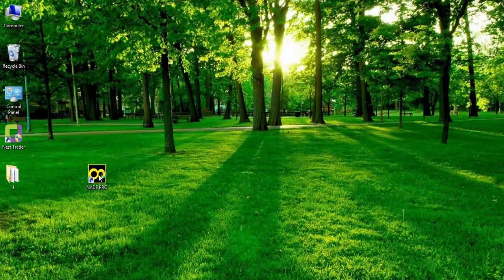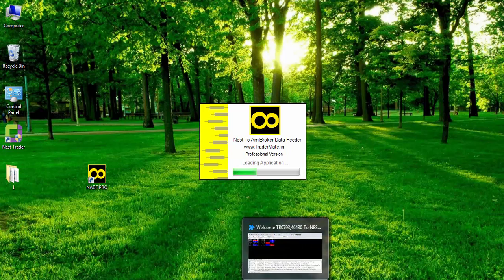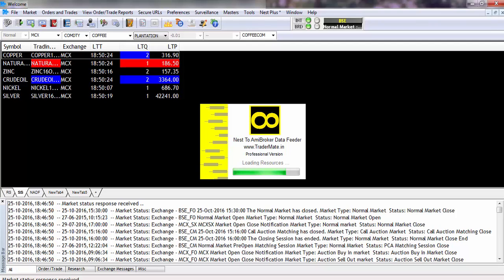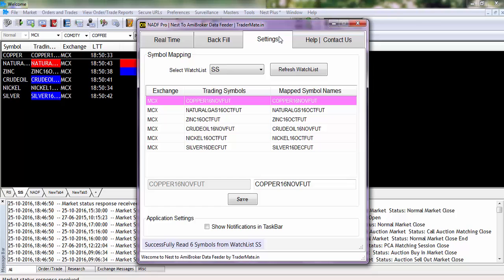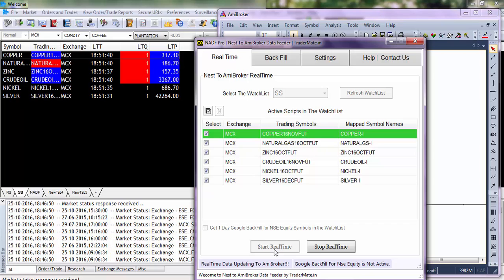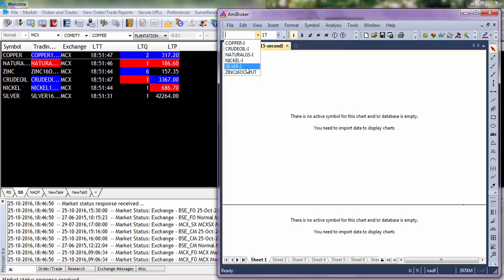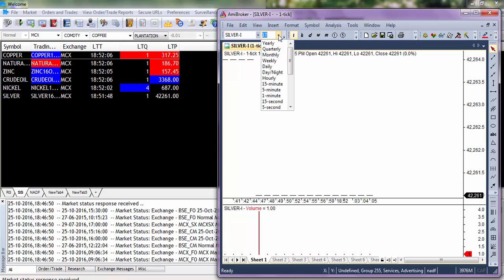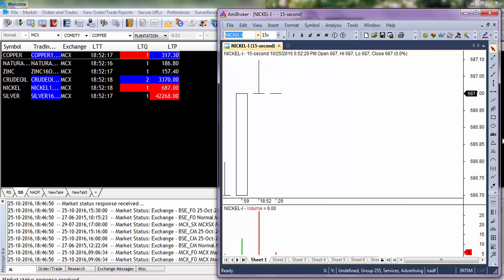Nest to Amibroker Data Feeder | TraderMate.in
NADF Nest to Amibroker Data Feeder, A utility which facilitates to transfer data from NEST Trading Terminal to Amibroker. Which provides RealTime and Backfill data to Amibroker from Nest Trading Terminal, it supports NSE equity, NSE futures and Option, MCX, Currency Market (CDS), and also BSE Exchanges.

Silent Features of Nest to Amibroker Feeder are as follows:

1) Updates RealTime Tick data to Amibroker.
2) Updates data for all the symbols availabel in the watchlist.
3) User can backfill data using Nest Plus data table.
4) Google backfill facility available for NSE equity stocks.
5) Works On booth 32 and 64 bit operating system.
6) Easy to navigate the application.
7) Supports NSE equity, NSE futures and Option, MCX, Currency Market (CDS), and also BSE Exchanges.

You can try the software for free with limited feature, for more information please